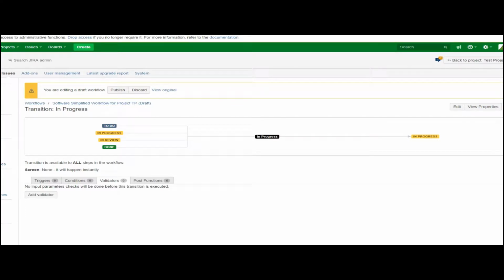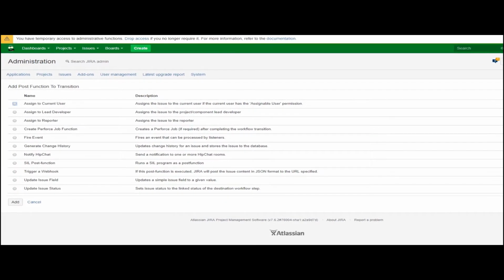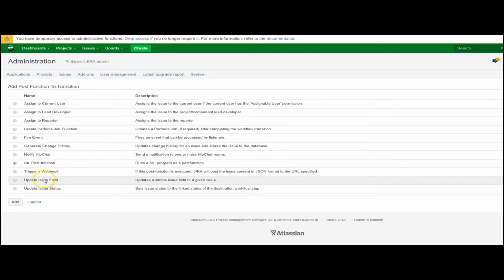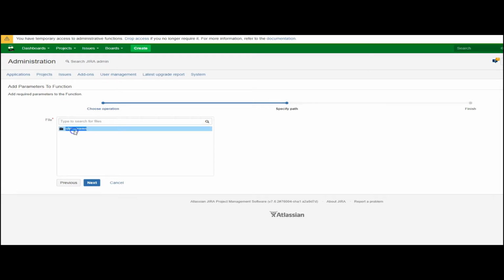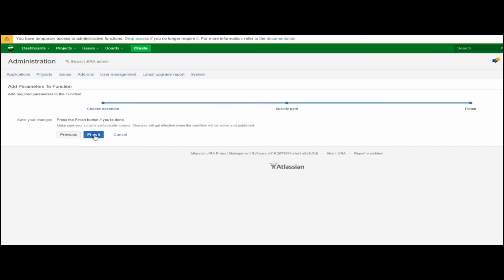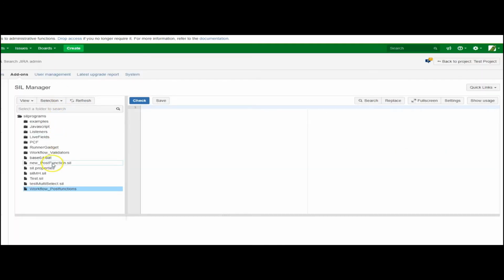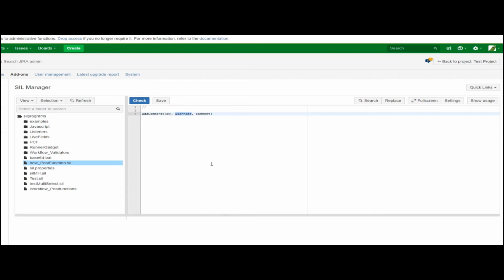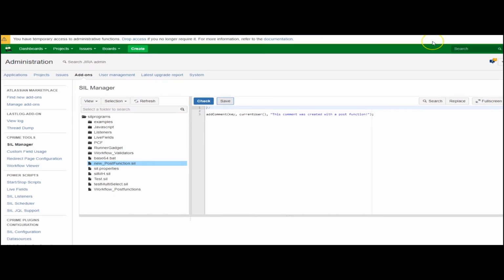How to utilize Post functions using Power Scripts for Jira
Power Scripts for Jira is a revolutionary app that effortlessly customizes Jira. In this video, you will learn how to create post functions.